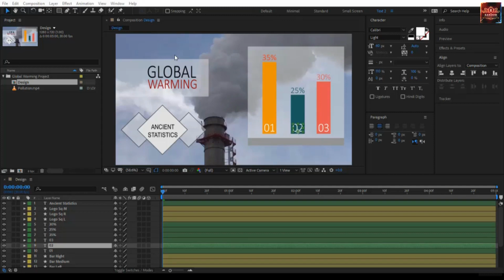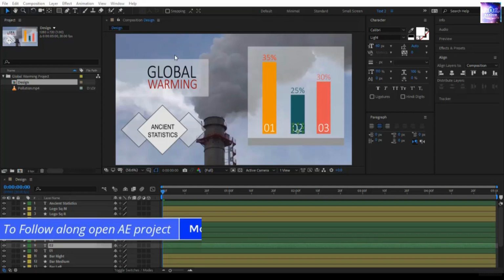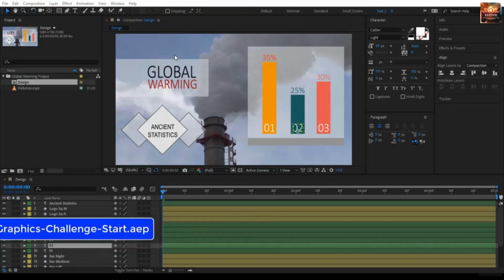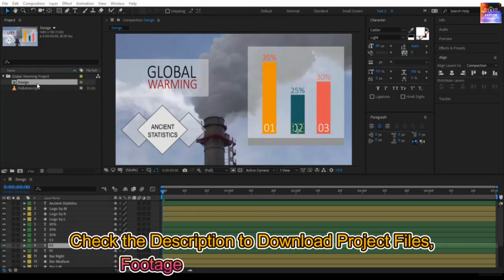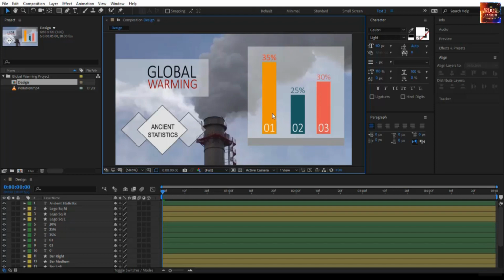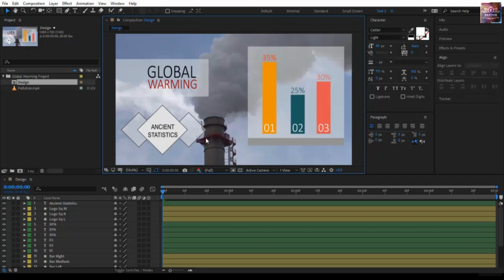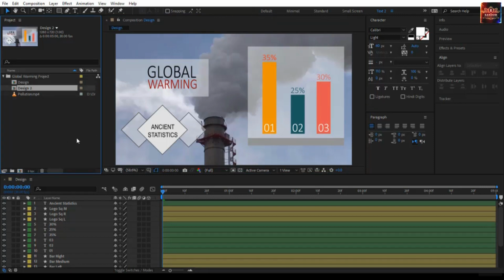Practice Activity-Design your Graphics on AfterEffects| Series 33